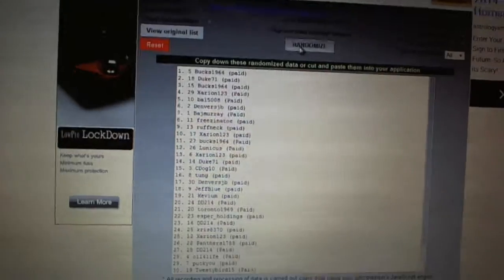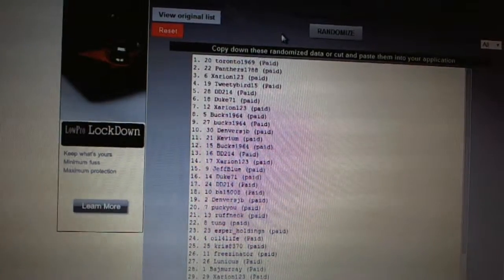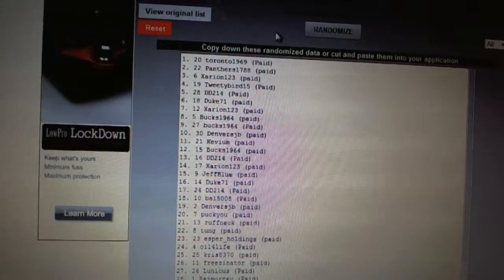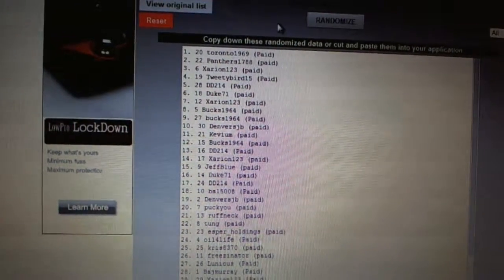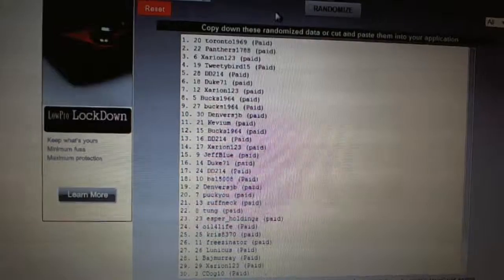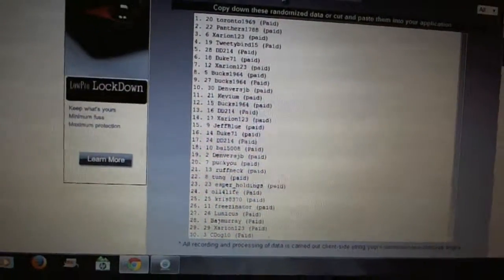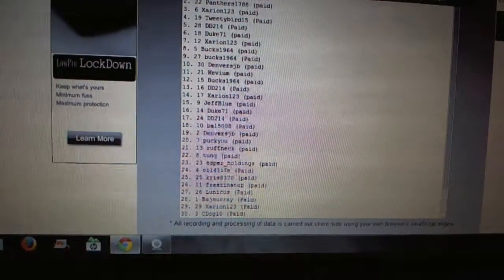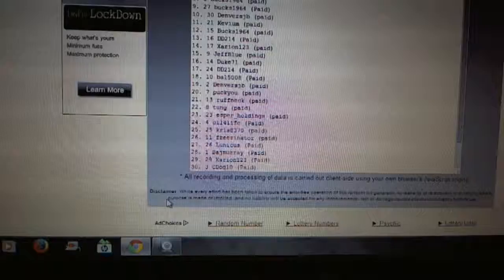C&C #2945 Team Draft Order